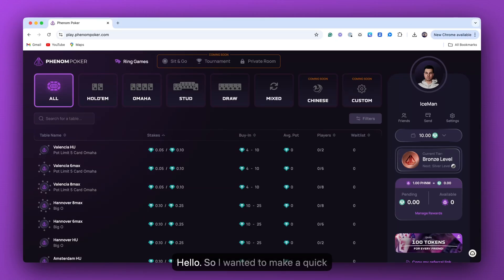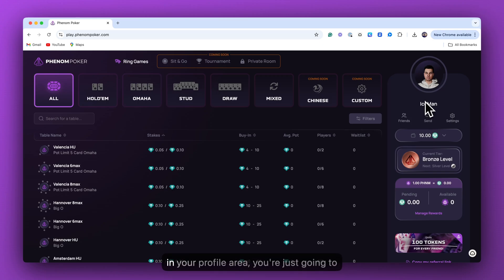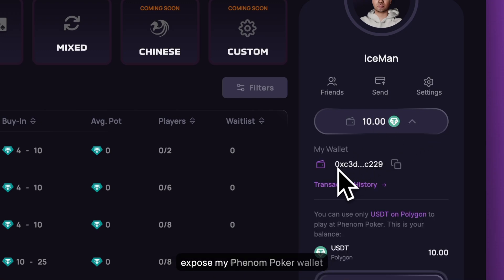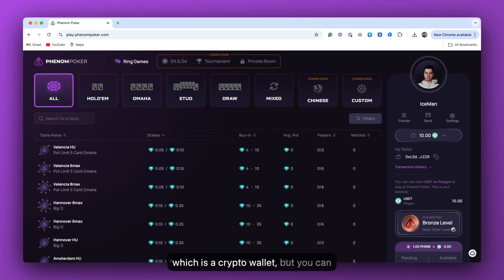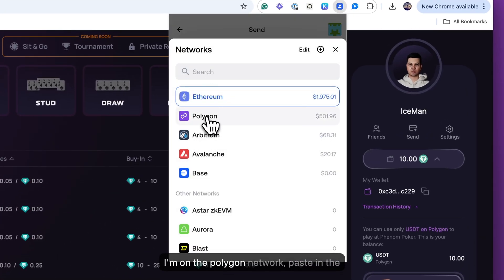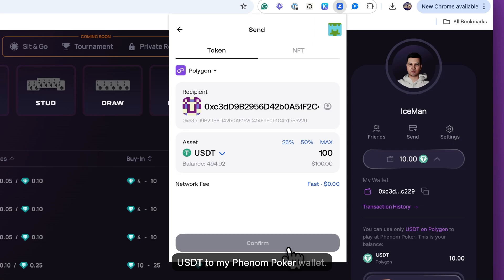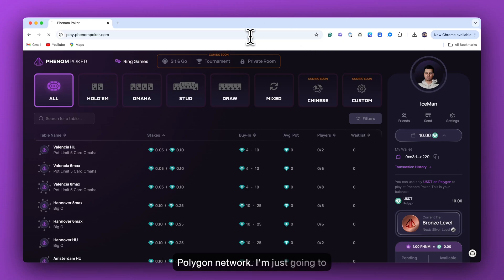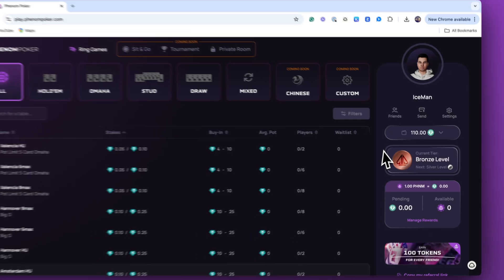Transferring USDT (Polygon) to your Phenom Wallet (from self custody)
In this video, we demonstrate how easy it is to get funds on and off Phenom Poker using the Phenom Poker wallet. We show the process of expanding the wallet section in the profile area, copying the Phenom Poker wallet address, and then using a crypto wallet like Zerion on the Polygon network to send USDT to the Phenom Poker wallet. We then refresh the Phenom Poker platform to see the updated balance.